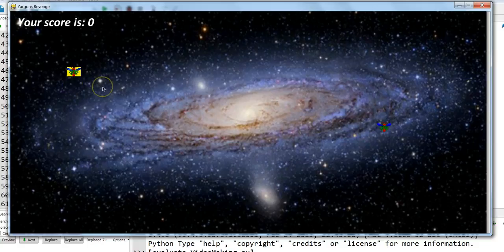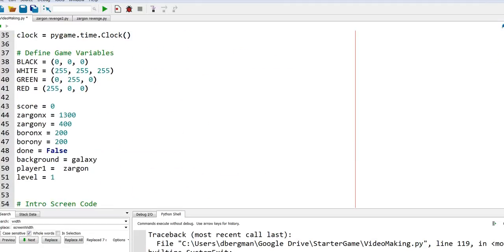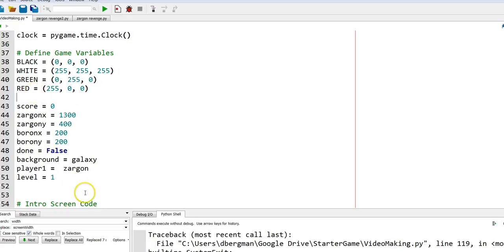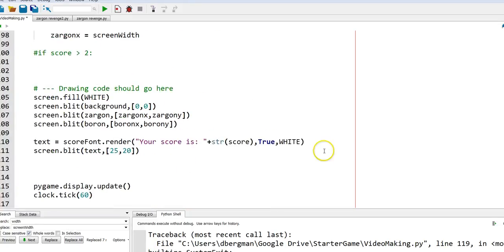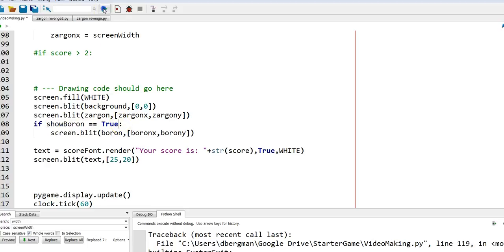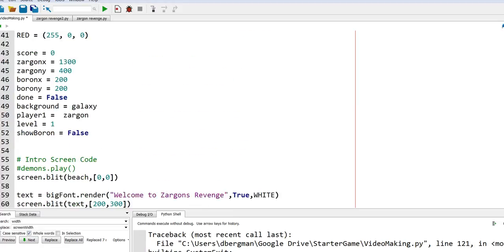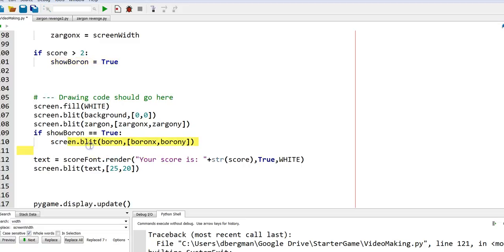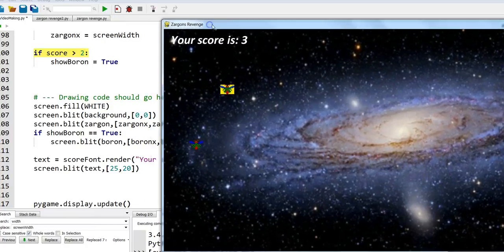turning images on off using BOOLEANS